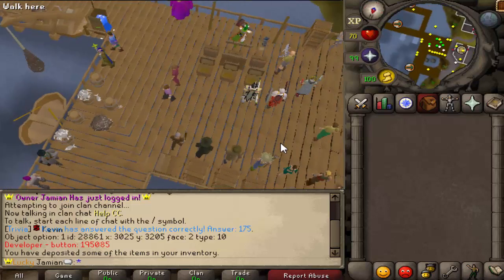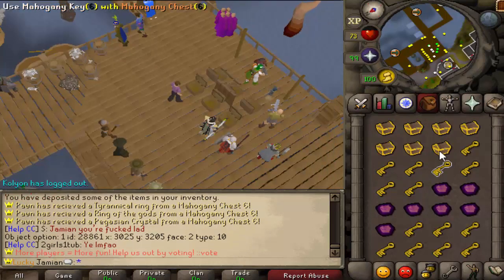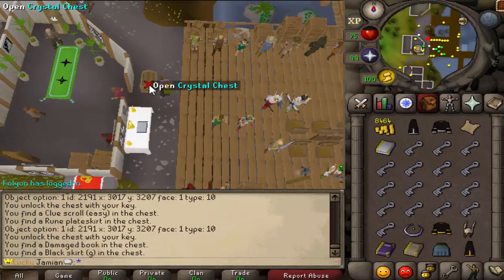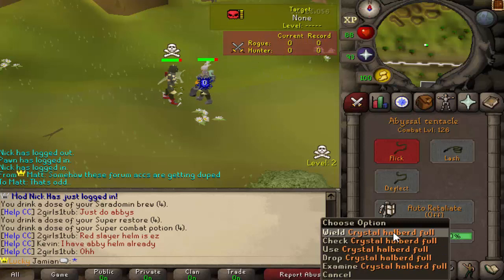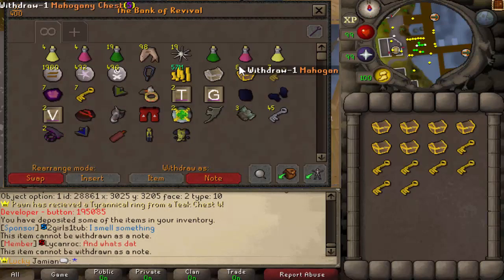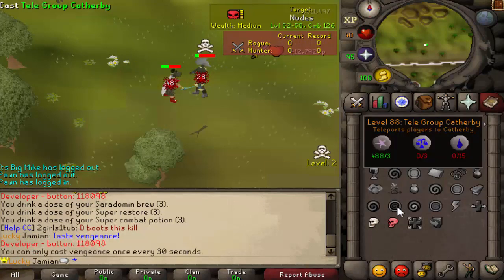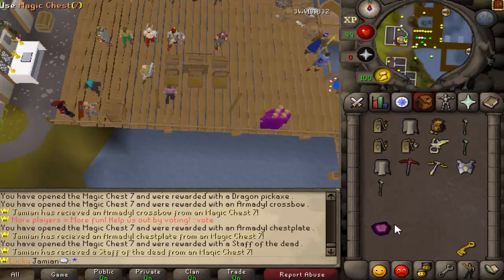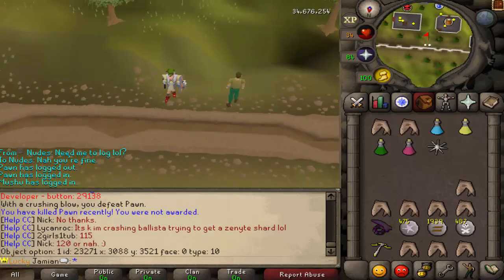[Revival] Treasure box Pking 2 W/Pawn